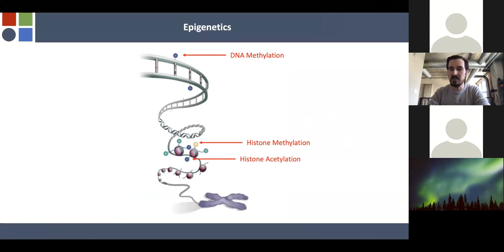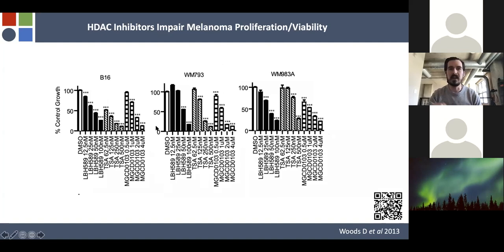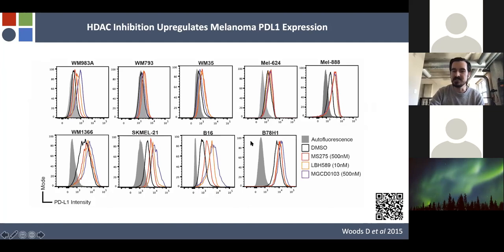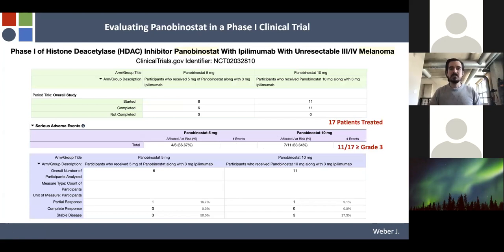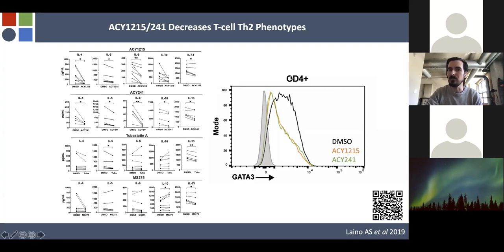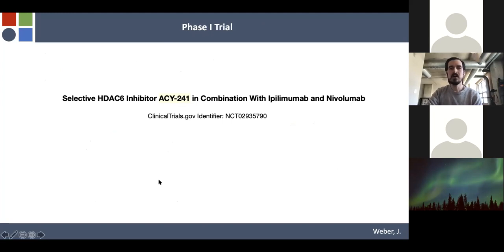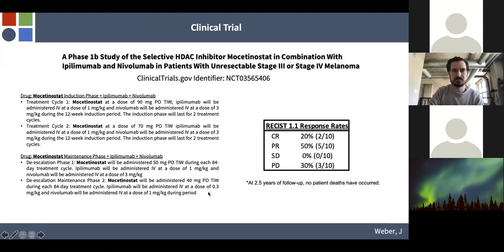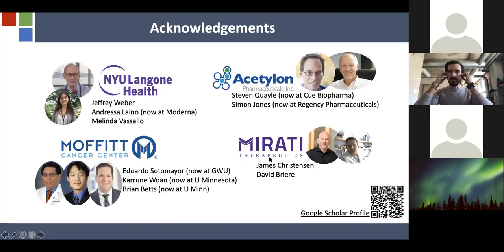Targeting Histone Deacetylases to Enhance Anti-Tumor Immune Responses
At the conclusion of this presentation, the participant should be able to:
1. Identify mechanisms by which histone deacetylases (HDACs) regulate tumor and immune phenotypes.
2. Identify the impact of HDAC inhibitors on tumors and immune cells.
3. Compare/contrast HDAC inhibitors with different specificities.
4. Assess the opportunities and shortcomings of targeting HDACs in combination with cancer immunotherapies.